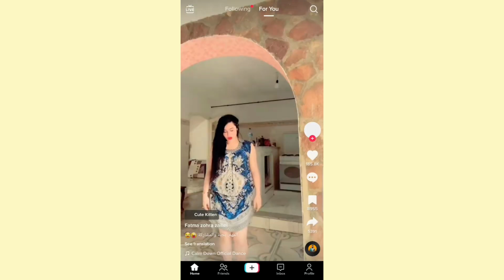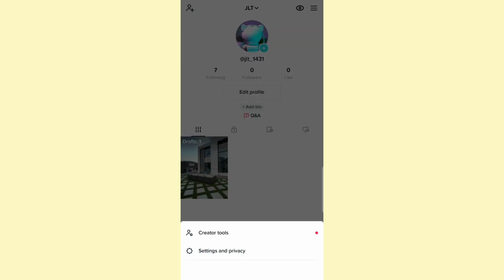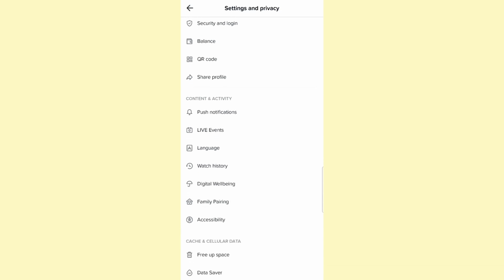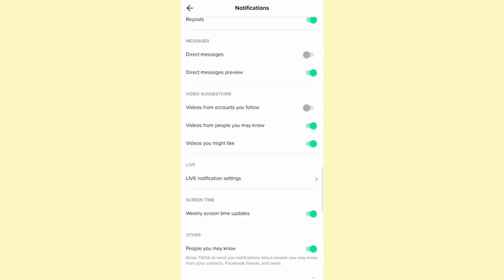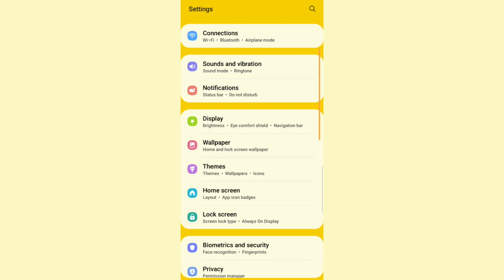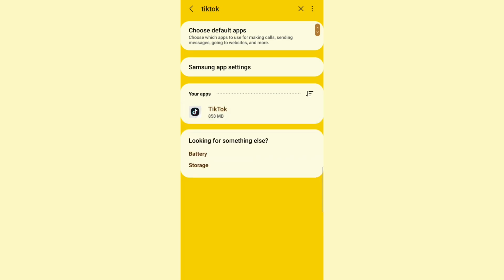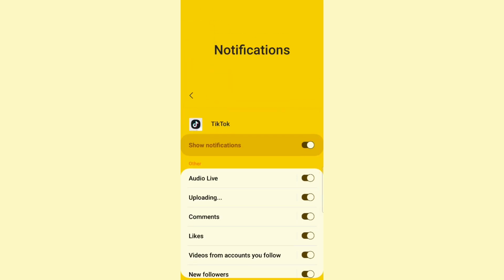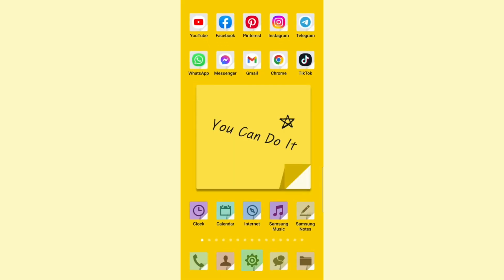How to Turn Off Notifications on TikTok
Learn How to Turn Off Notifications on TikTok. It is really easy to do and learn to do it in just a few minutes by following this super helpful tutorial.